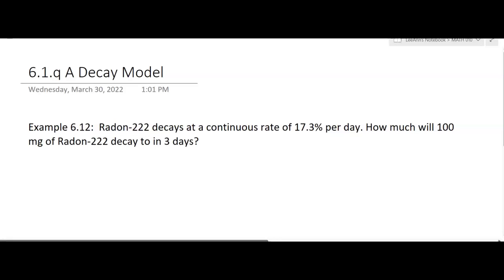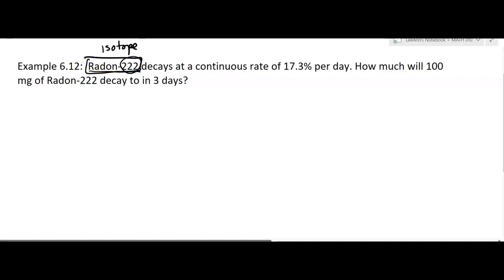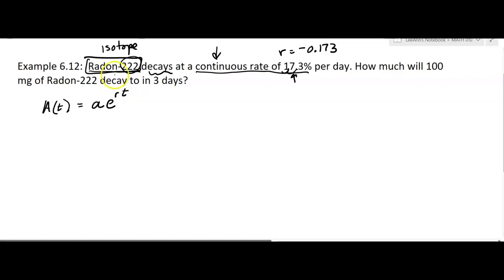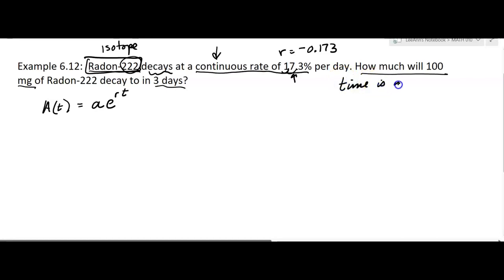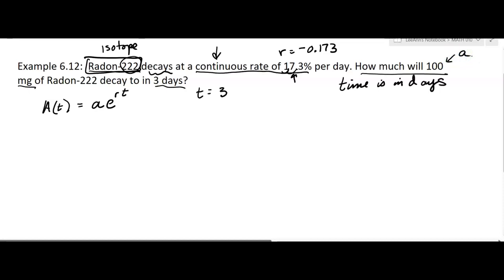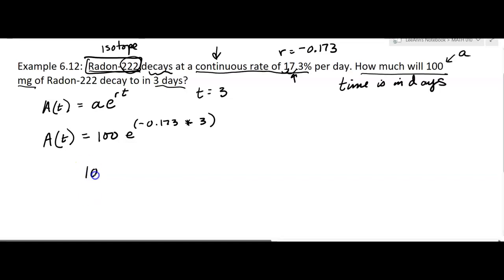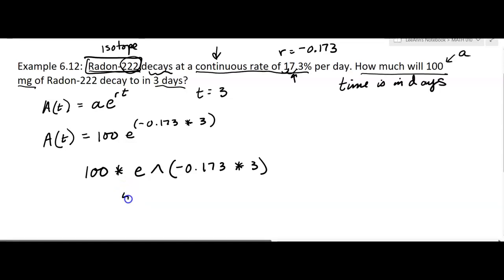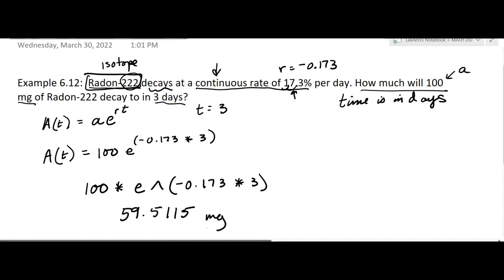6.1.q A Decay Model